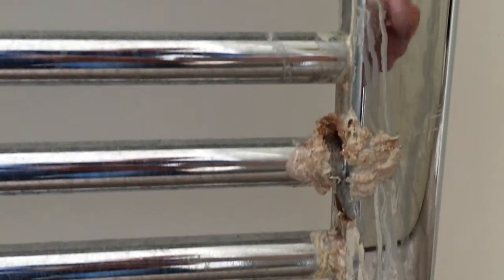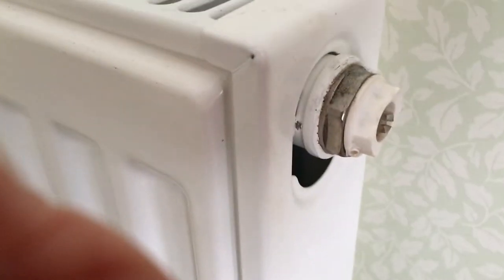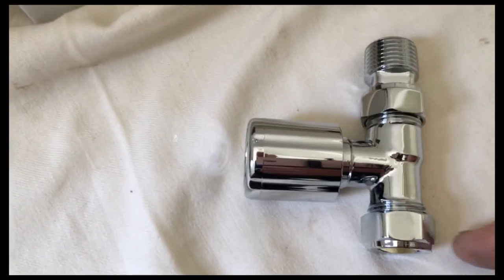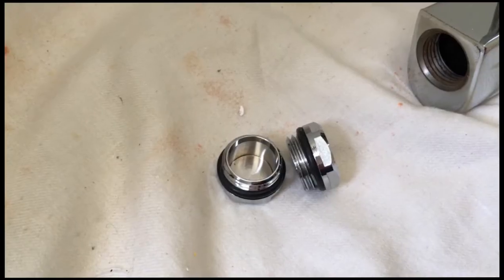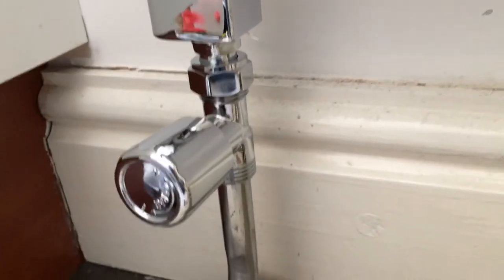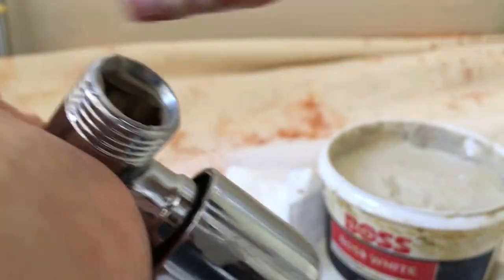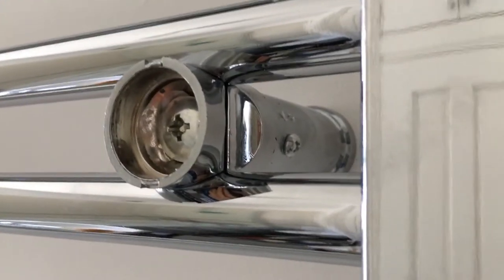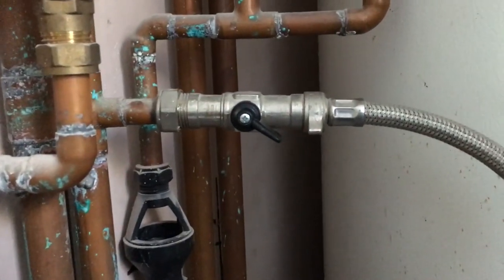Leaking bathroom towel radiator - how to DIY drain system replace and fit new radiator and valves.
Removing a leaking bathroom towel radiator after draining the central heating system and how to install new radiator including fitting new chrome valves with ptfe tape.